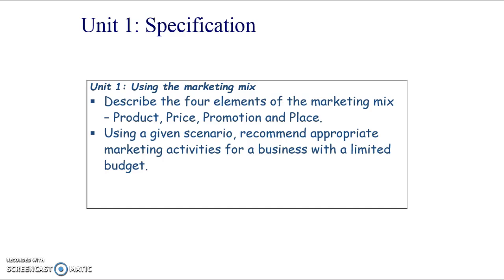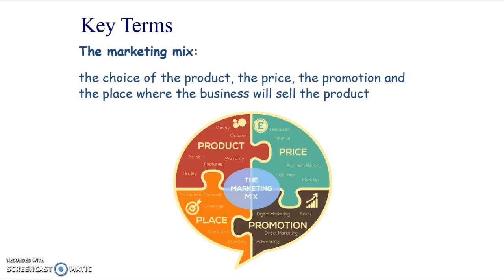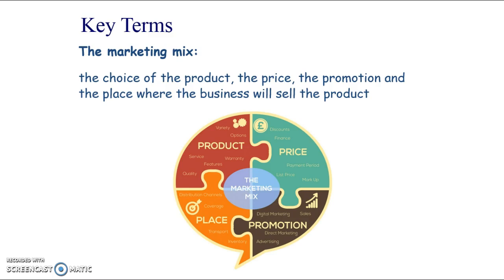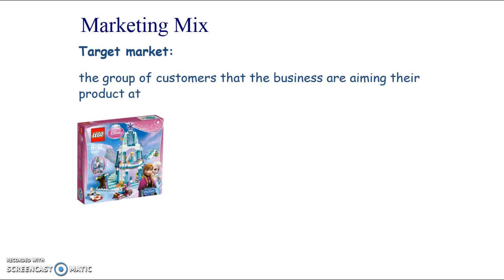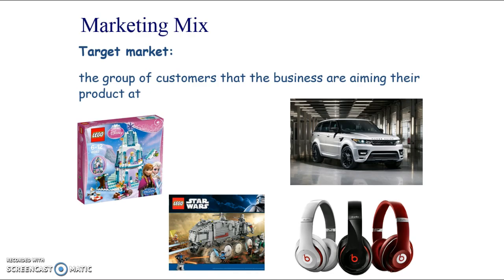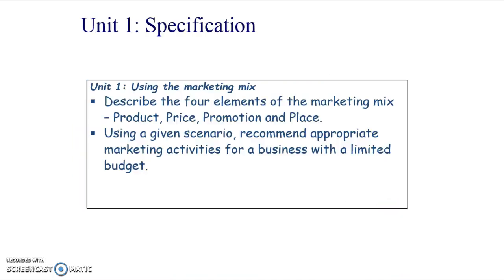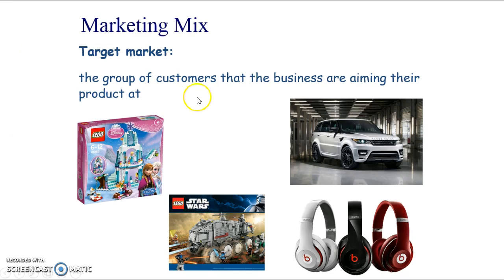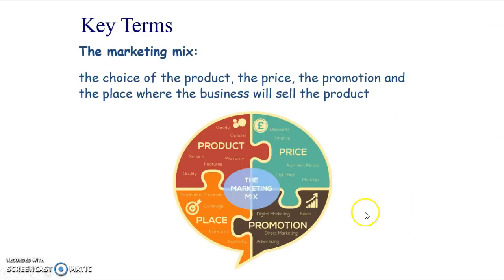AQA GCSE Unit 1: 11 Marketing Mix